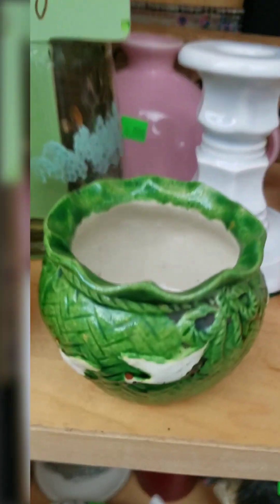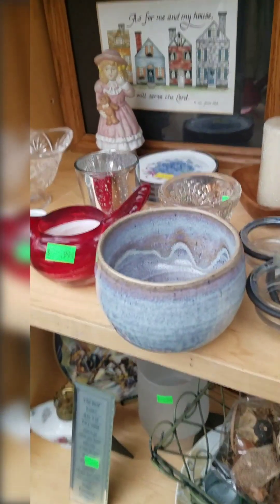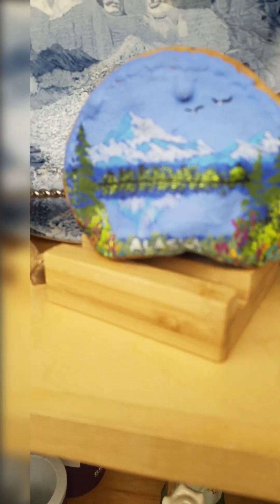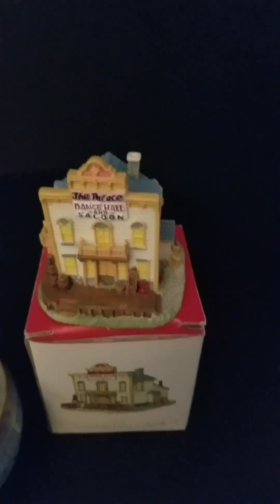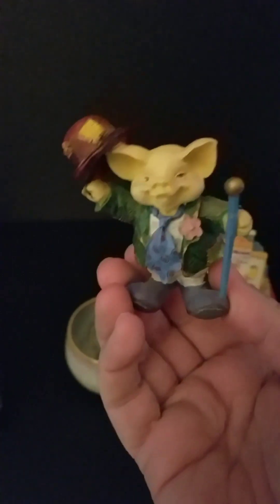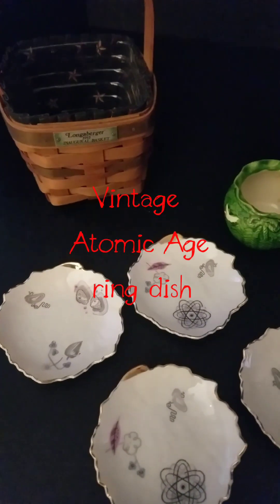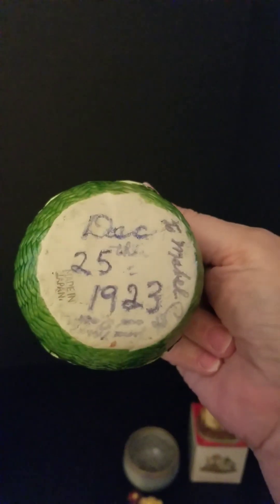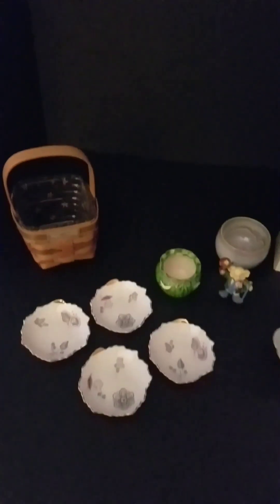Need A New Phone!